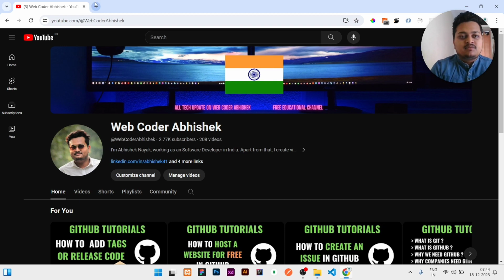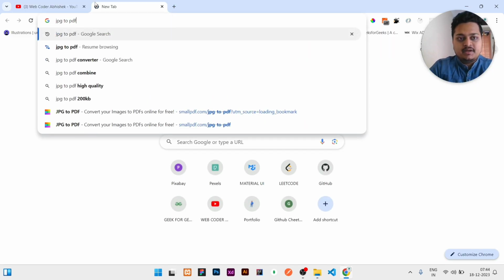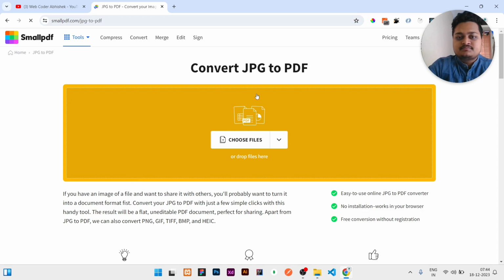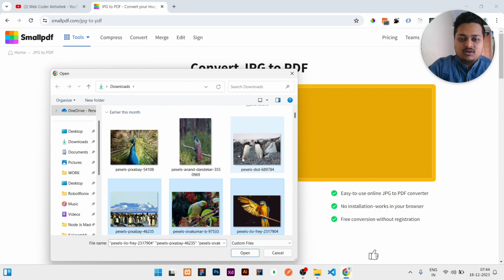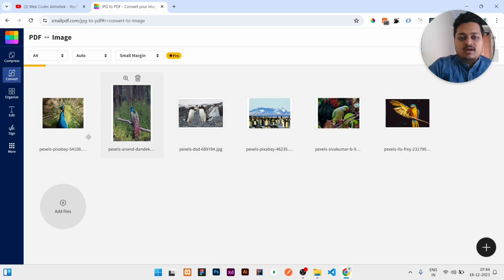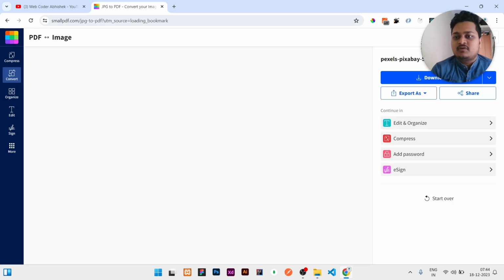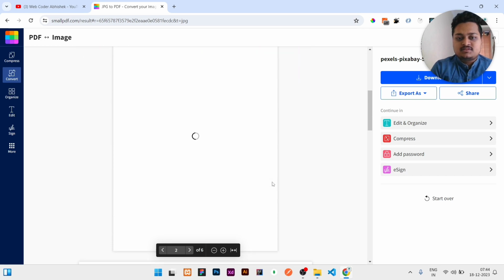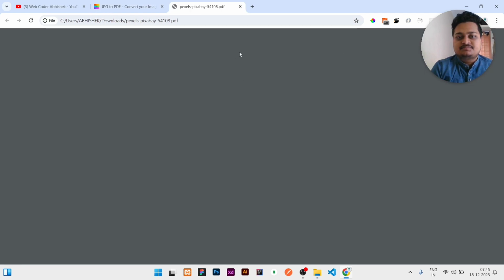How to convert multiple images to one PDF File Tutorial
Hello guys ,